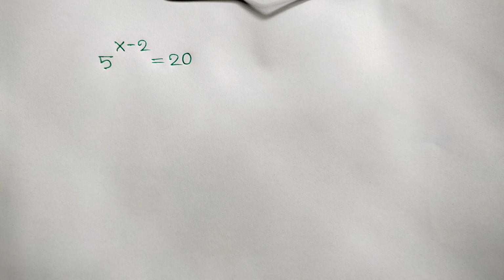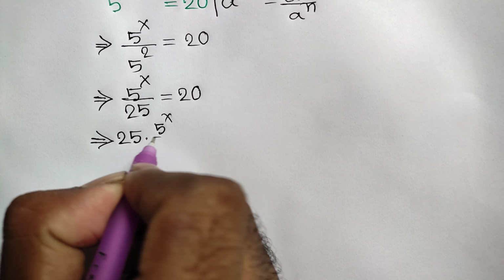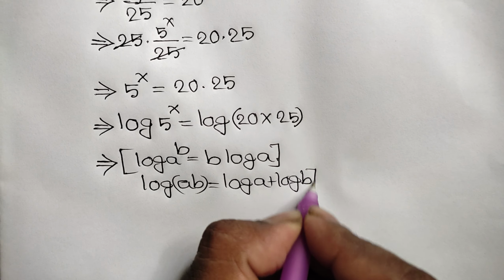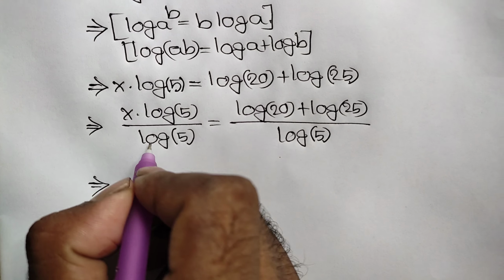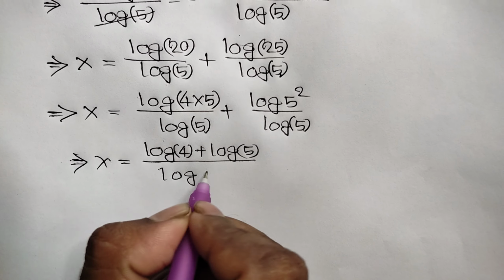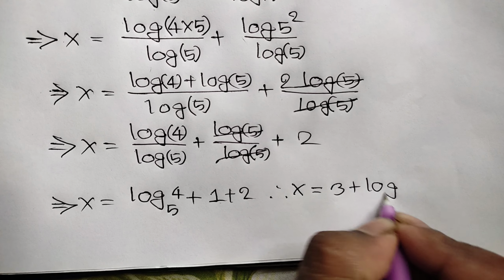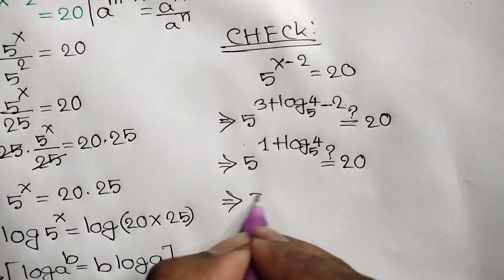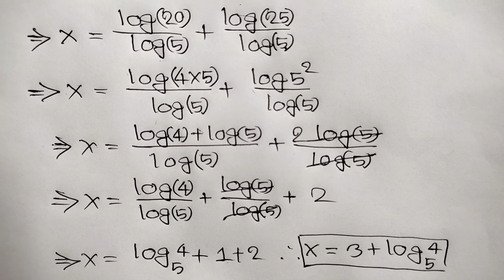Harvard entrance exam question | 5^(x-2) = 20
In this video, we solve this expression 5^(x-2) =20  step by step.
This is an exponential equation where the base is 5 and the exponent is (x−2). It means that 5 raised to the power of (x−2) equals 20. To solve this type of equation, we typically use logarithms. Taking the logarithm of both sides allows us to isolate the variable x and find its value.

00:00-00:10 Introduction
00:10-07:40 Step-by-Step Solution
07:40-07:50 Final Solution
07:50-08:02 Conclusion

•Mathematics Education
•Algebraic Expressions
•Solving equations
•Algebra tutorial solution
•Exponent equations